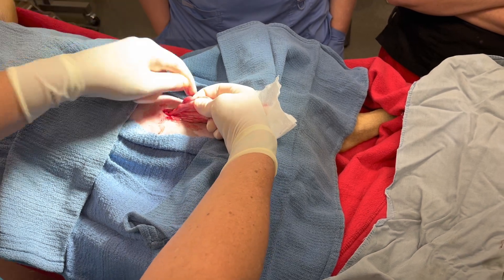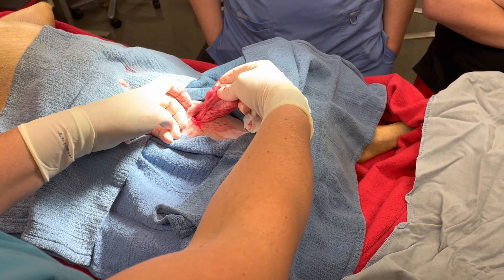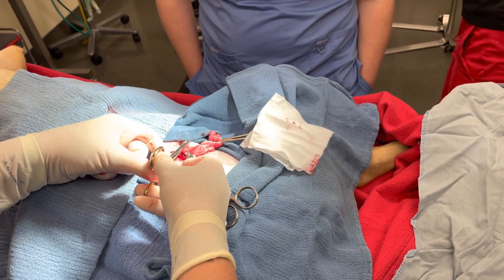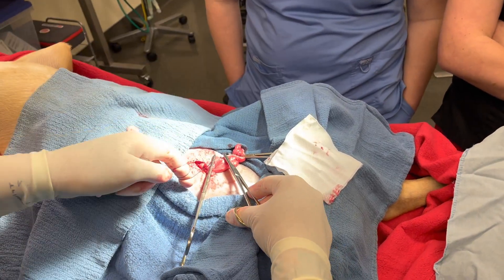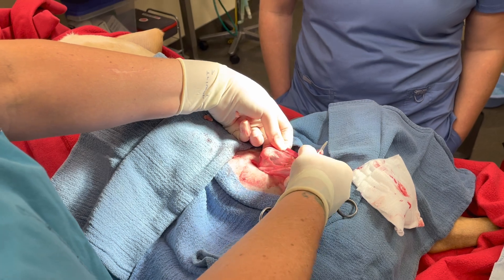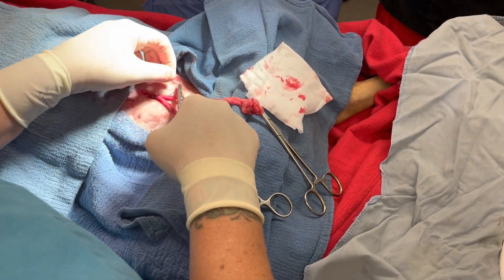Spay for Female Dog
Tips for a successful spay surgery for veterinarians and students.